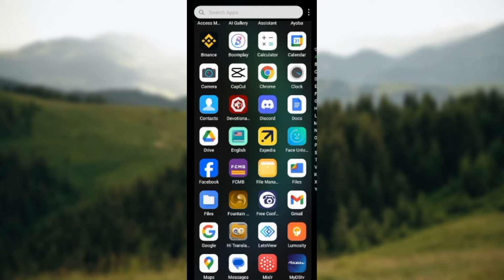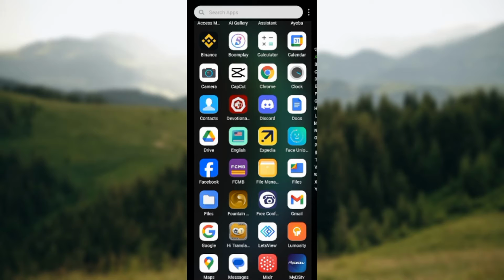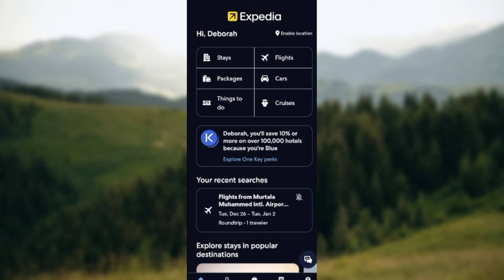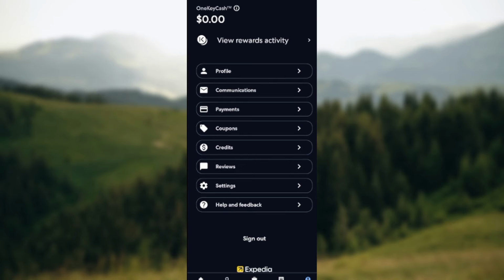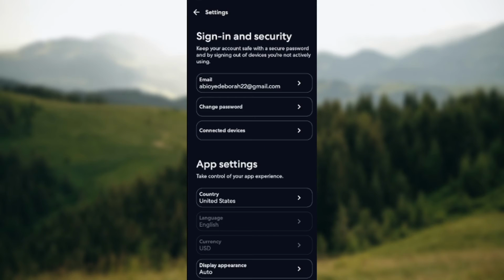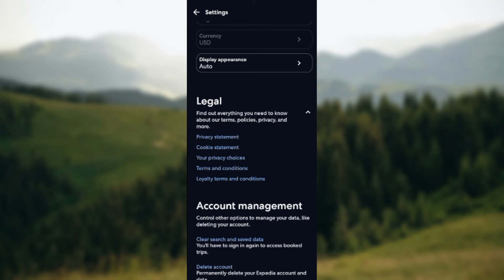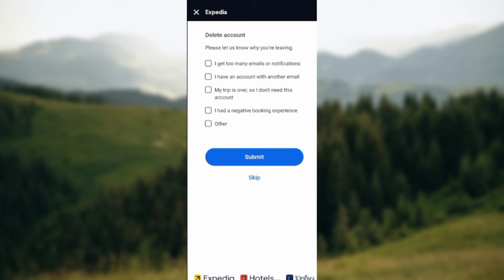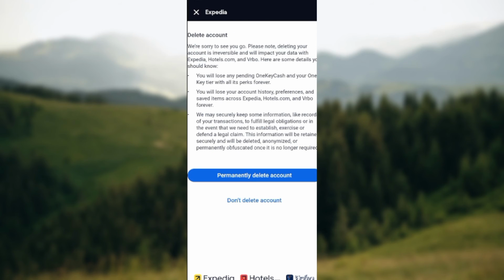How to Delete Expedia Account (Quick Tutorial)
Today we talk about How to Delete Expedia Account, so stay until the end of the video to see the full explanation.